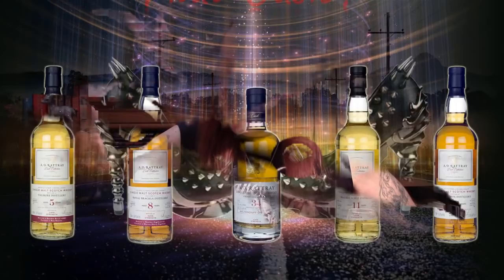The Good Dram Show - Episode 305 'A.D Rattray'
Welcome to this weeks episode of the show. Today I'm looking at the February 2019 releases from the Independant bottling company A.D Rattray.

The Good Dram Show with Chris Goodrum

Episode 305 – Just How Tight Was That Cask?

Filmed in The Study
Nottingham
NG1 2ET

Featuring
A. D Rattray Dalmore 2013 (5 year old) 59%
A. D Rattray Royal Brackla 2010 (8 year old) 58.1%
A. D Rattray Craigellachie 2007 (11 year old) 65%
A. D Rattray Blair Athol 1997 (21 year old) 63%
A. D Rattray Vintage Cask Collection Miltonduff 1983 (34 year old) 47.3%

Music
Phantom Lullaby- Conflicto En El Inconciente

Chris Goodrum